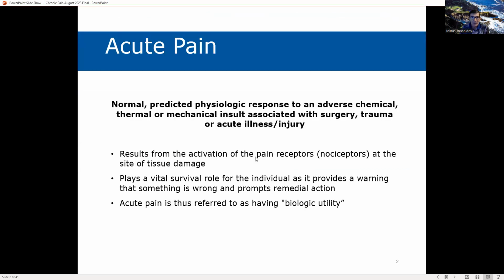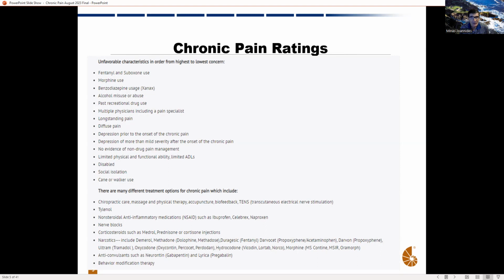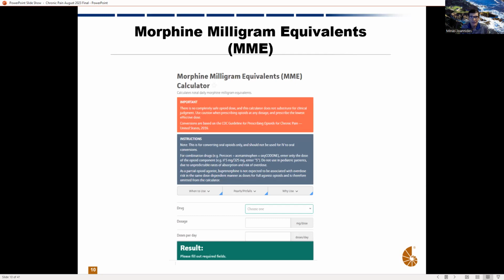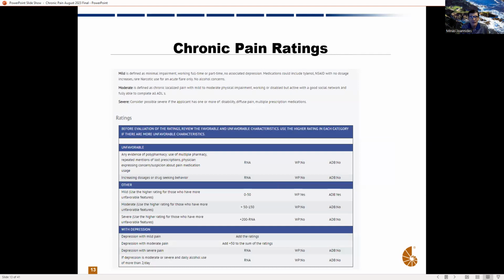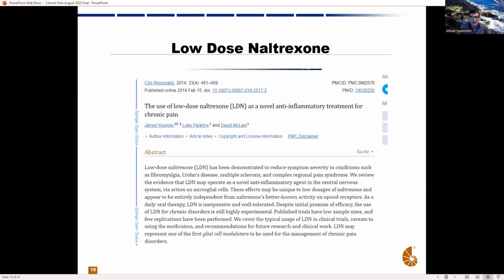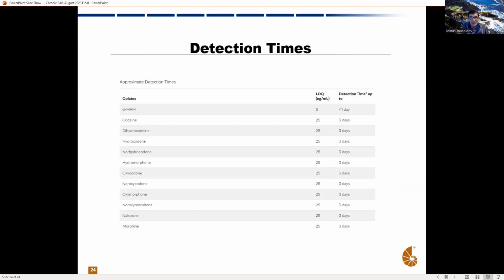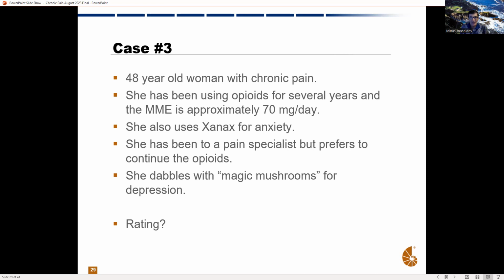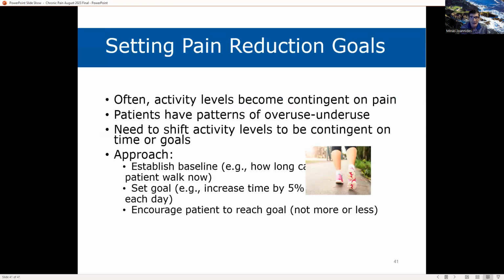Chronic Pain & Opioids by Minas Joannides MD